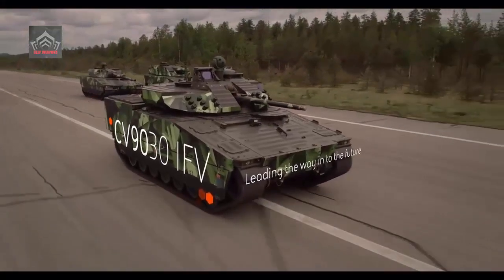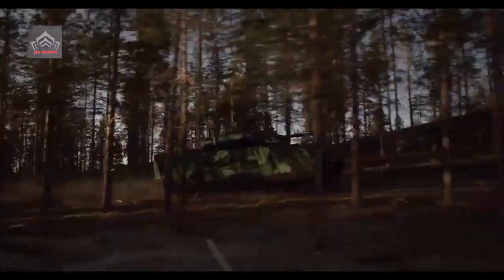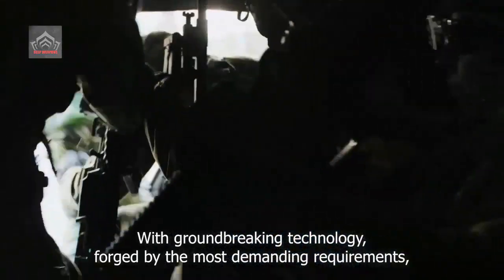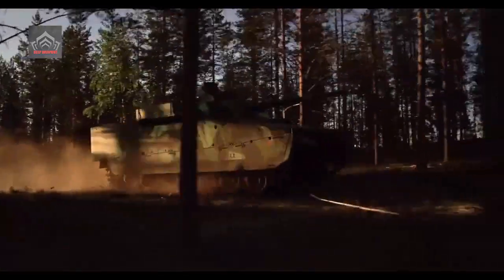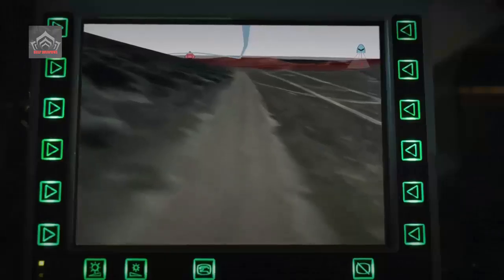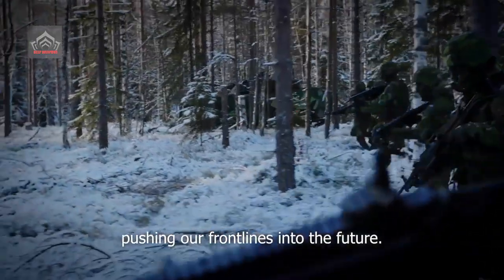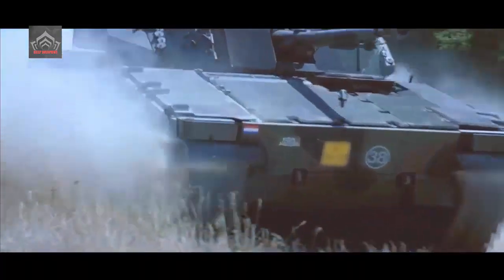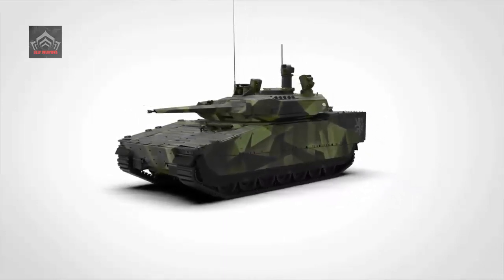152 BAE Systems’ CV90 MkIV infantry fighting vehicle with a 35 mm cannon approved!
152 BAE Systems’ CV90 MkIV infantry fighting vehicle with a 35 mm cannon approved!
Slovak Ministry of Defense approved 152 BAE Systems’ CV90 MkIV infantry fighting vehicle with a 35 mm cannon. The CV90 Mk IV is a fifth-generation combat-proven Infantry Fighting Vehicle based on the CV90 family of Swedish-made tracked armored combat vehicles designed by Sweden's Defense Materiel Administration (Försvarets Materielverk, FMV), Hägglunds which is now part of BAE Systems and Bofors during the mid-1980s and early 1990s and entered service in Sweden in the mid-90s.

Video: Illustration